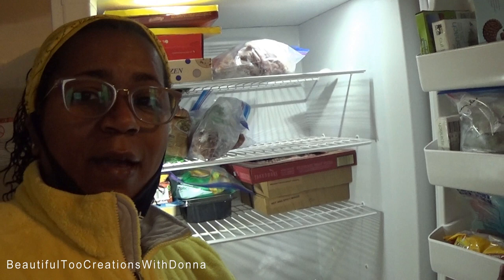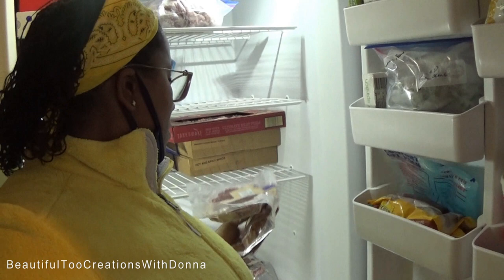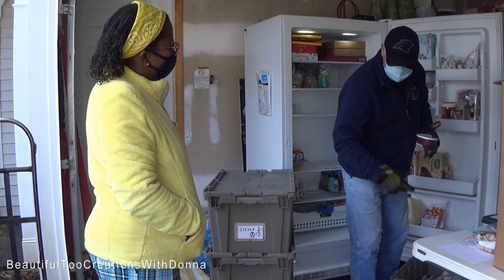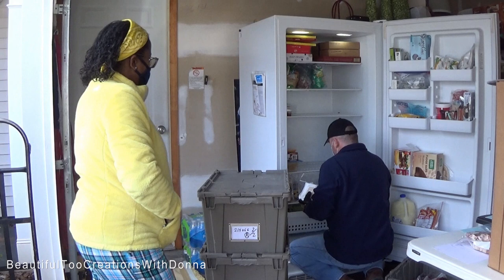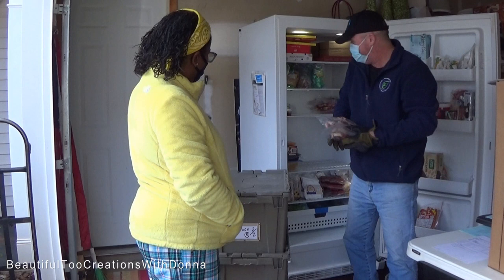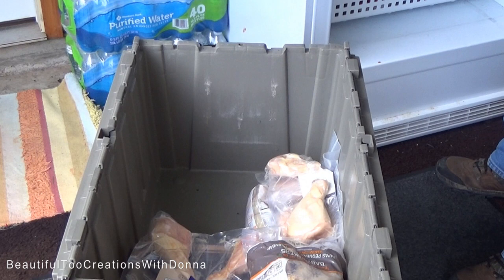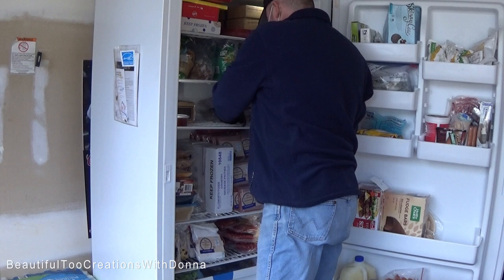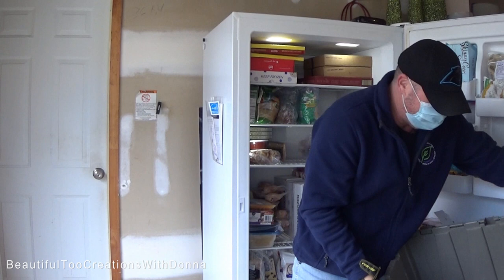Southern Foods At Home | Delivery Service | Premium Quality Foods | We LOVE Southern Foods!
We have been using Southern Foods At Home for 4 years now, and we absolutely love this service!   Our experience with this company has been nothing short of amazing from the ordering process with Susan to delivery of our food with our wonderful delivery driver, Robert!

Currently, they deliver throughout Georgia, Tennessee, South Carolina and North Carolina, as well as eastern Alabama, northern Florida and southern Virginia.